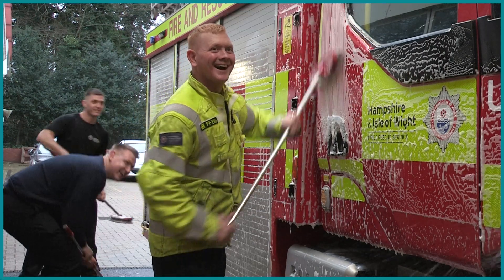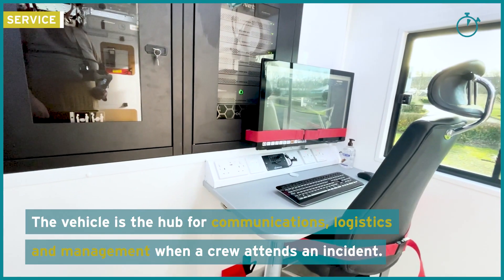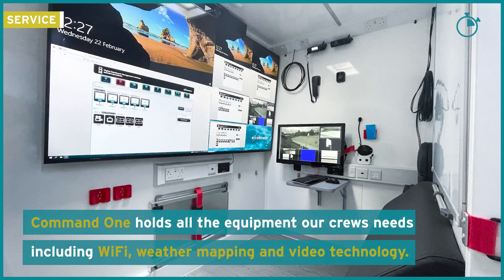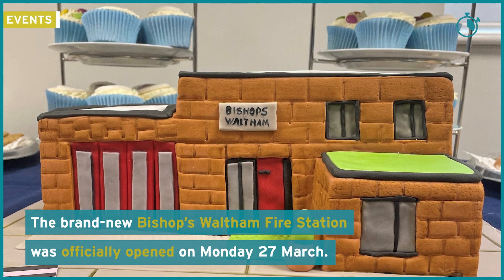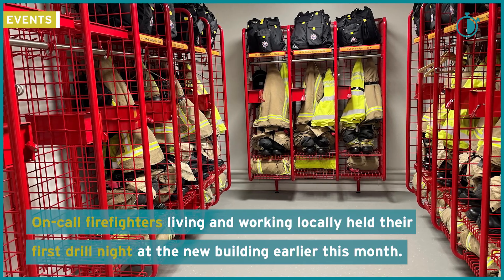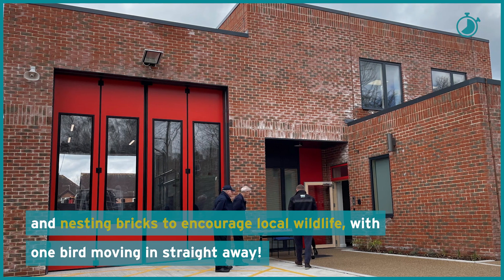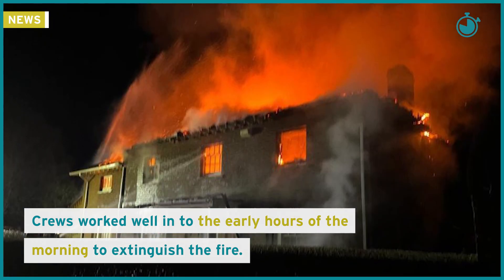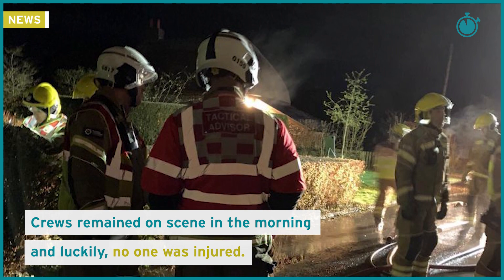The Watch: Episode 13